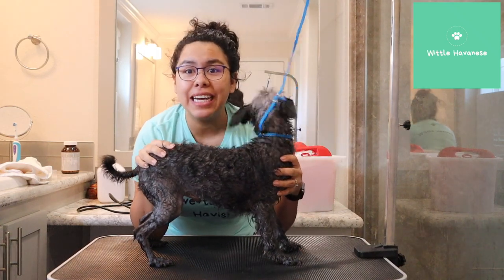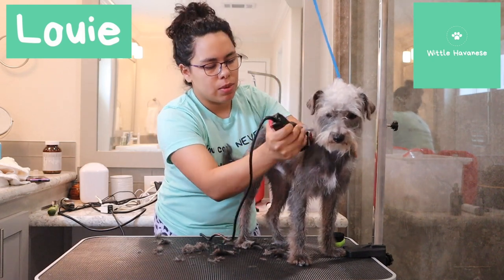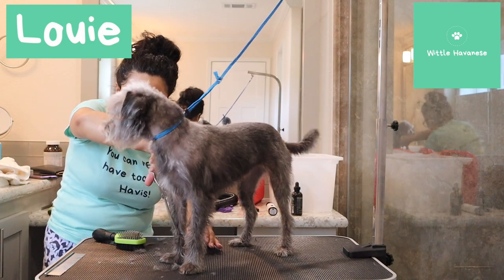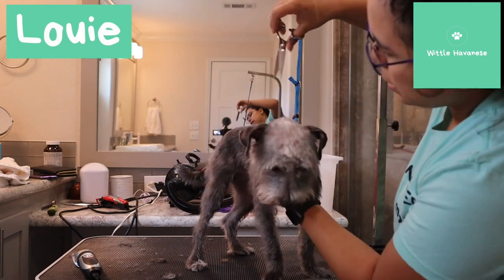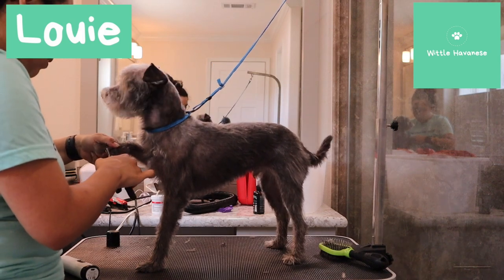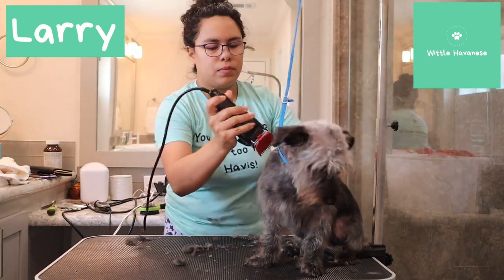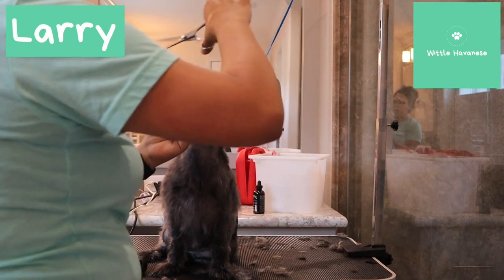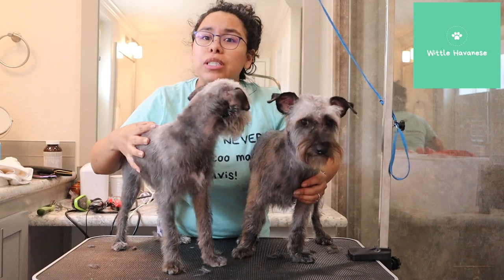Rescue Schnauzer Mixes Groom (Louie & Larry) | Wittle Havanese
Here is Part two of Louie and Larry's Grooms. They did a lot better this time around as I expected. Let me know if you have any questions. For specifics on grooming techniques look at my grooming album for tutorials.

OR
Use the code 85224 if you call or go online later.

Paws & Pals Dog Shampoo

FURminator Dog Brush-

Safari Dematting Comb

Epica Nail Trimmer

Scissors Kit

Go Pet Club Pet Grooming Dryer

Wahl Professional Animal Deluxe Clipper

Microphone -
Cordless Dog Shaver

Wahl Cordless Shaver

Mister Ben’s Ear Tonic

Grooming Table